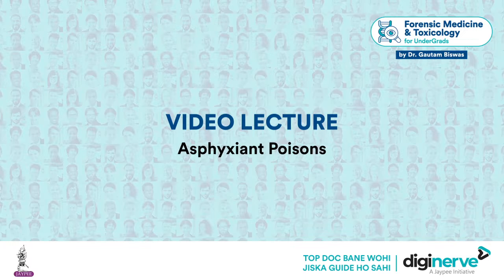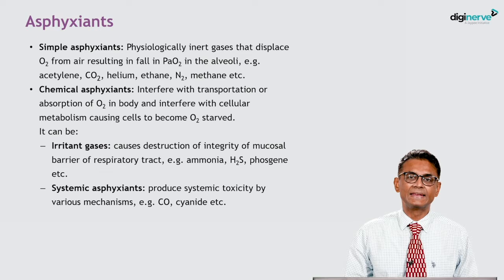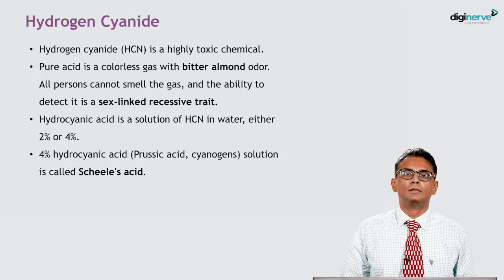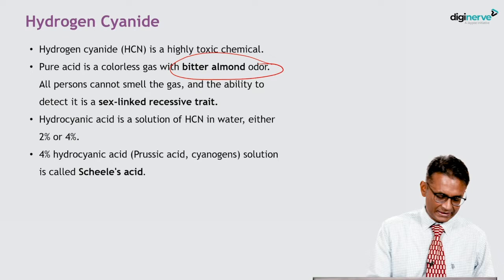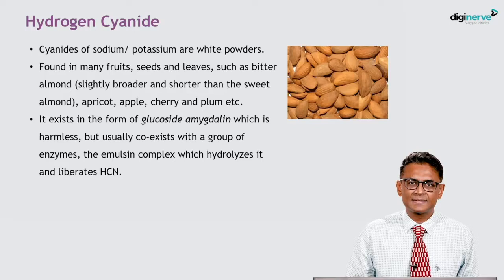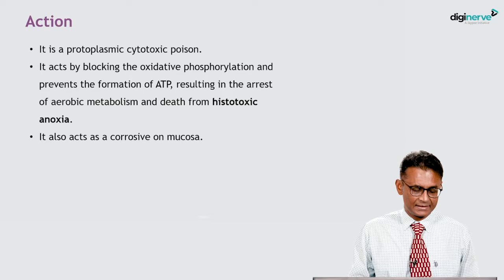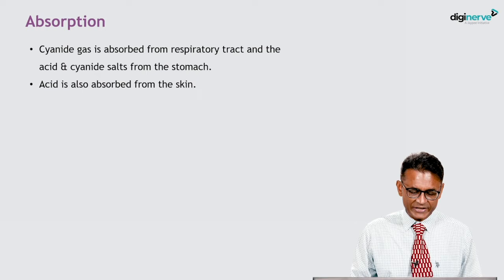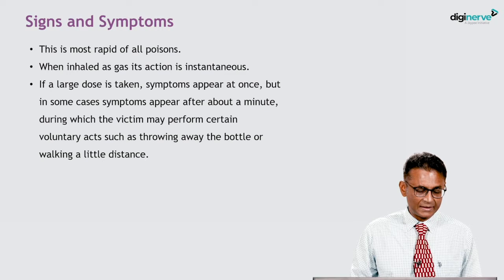Lecture on Asphyxiant Poisons by Dr. Gautam Biswas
Learning Outcomes:
1. Asphyxiants
2. Hydrogen Cyanide
3. Action
4. Absorption
5. Signs & Symptoms

Faculty:
Dr. Gautam Biswas
MD
Professor and Head, Department of Forensic Medicine & Toxicology, Dayanand Medical College & Hospital, Ludhiana, Punjab

Get conceptual clarity with Forensic Medicine and Toxicology for UnderGrads course. Learn Forensic Medicine and Toxicology with a practical and clinical approach based on New CBME Curriculum with a focus on NEET PG.

About DigiNerve: DigiNerve is an EdTech initiative by Jaypee Brothers, a pioneer and market leader in health science publishing with a legacy spanning over 5 decades. It aims to provide high quality content to improve concept-building, acquire clinical skills & crack exams by top-class faculty, accessible anytime, anywhere. DigiNerve focuses on covering the entire MBBS syllabus elaborately with the latest updates. It helps students crack medical entrance exams such as NEET PG Entrance Exam, National Exit Exam for MBBS, and DNB Exit Exam. Not only does DigiNerve introduce another dimension to medical preparation for MBBS but also provides NEET PG coaching for PG medical entrance and PG course.